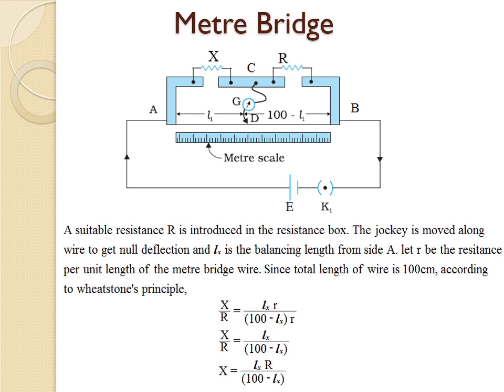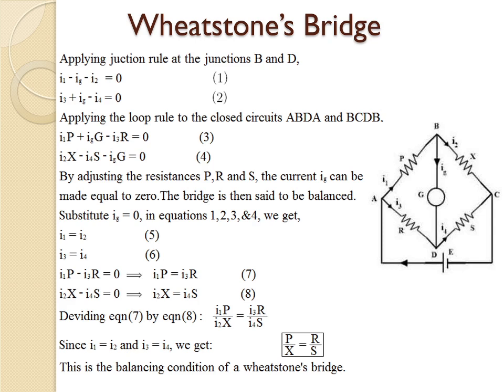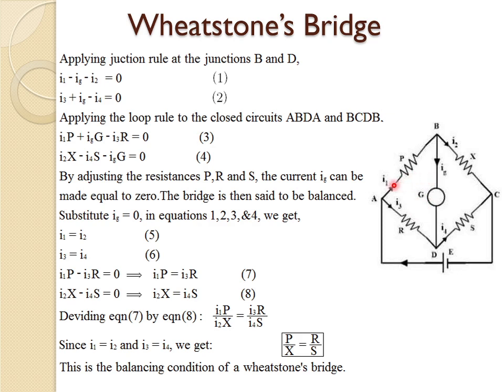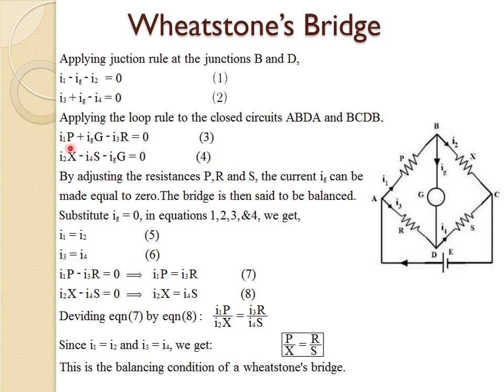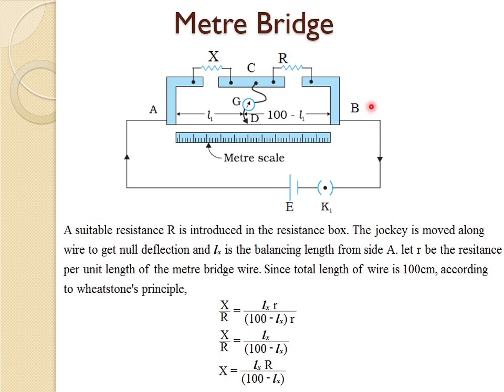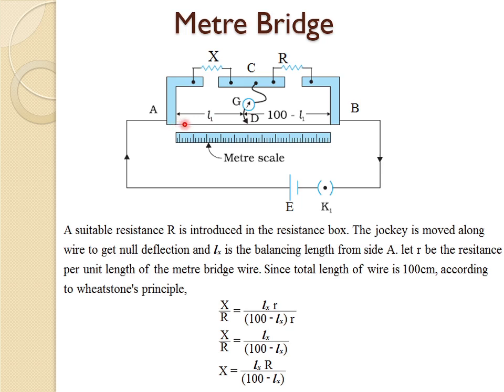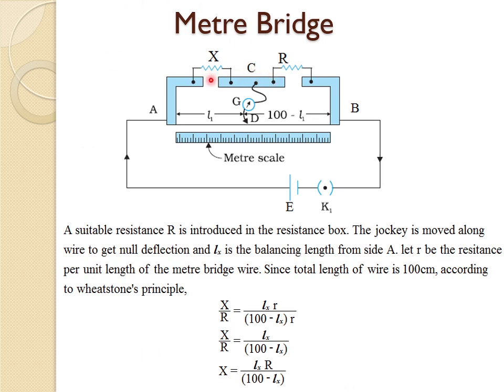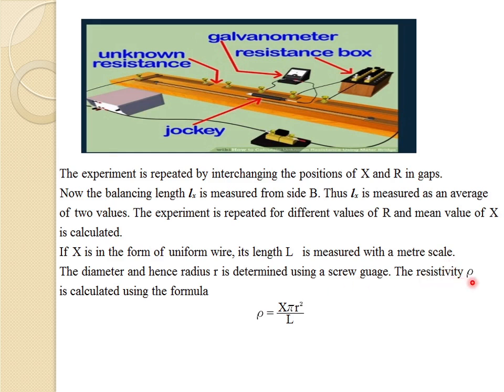II Sem 21-22 Module 3 Electromagnetism Part 3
Describes the principle and working of Whetstone's Bridge and Metre Bridge.